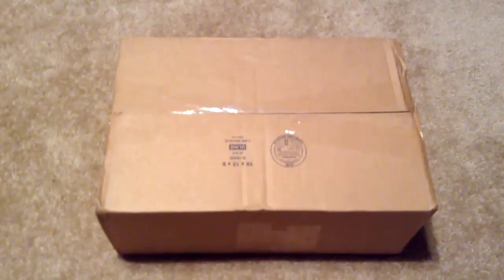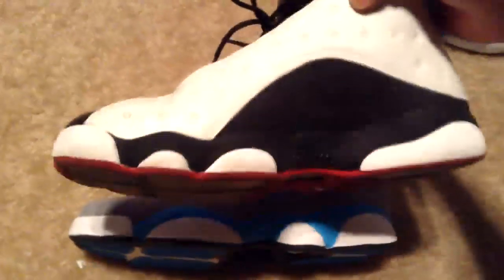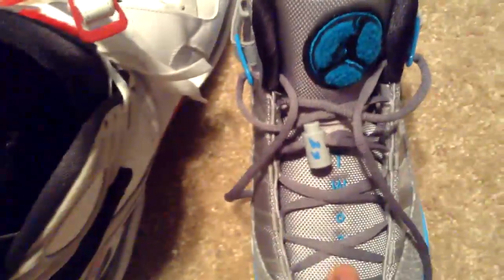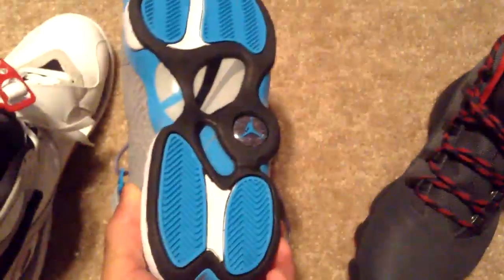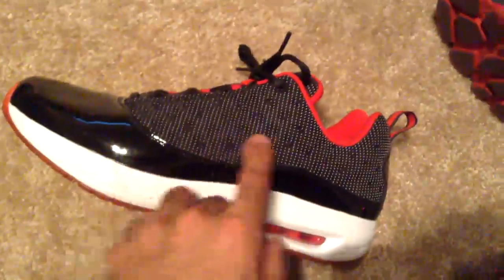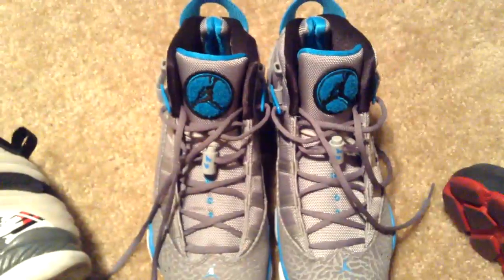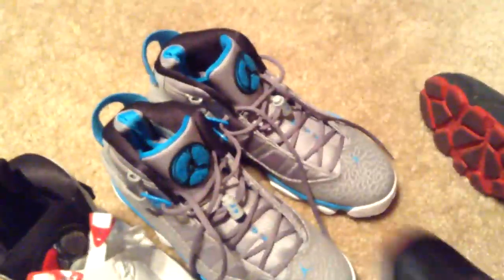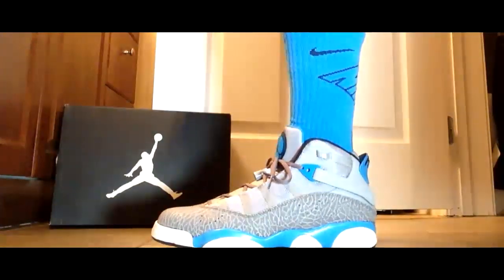Jordan 6 Rings | Powder Blue | On Feet + $5 Nike Elites